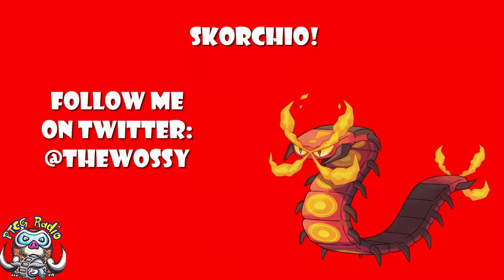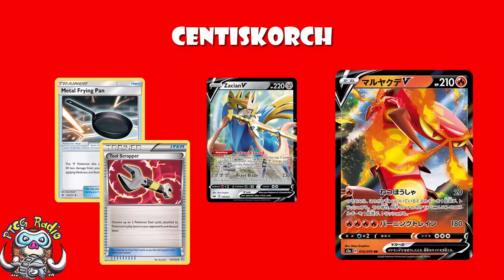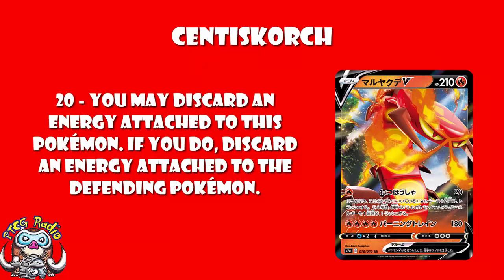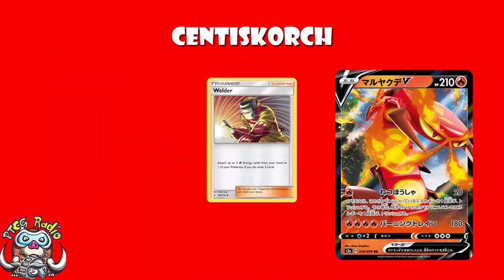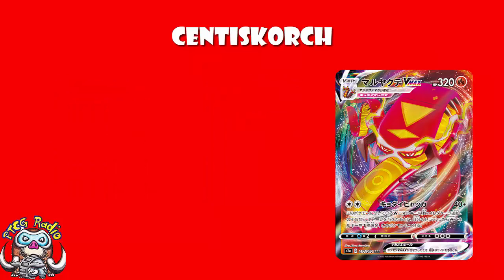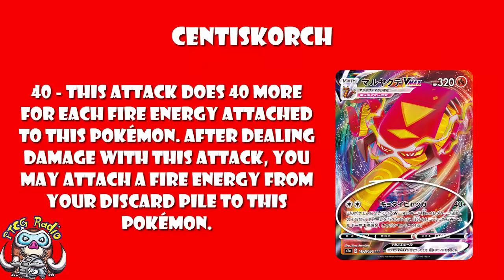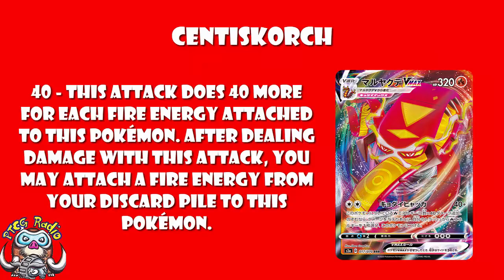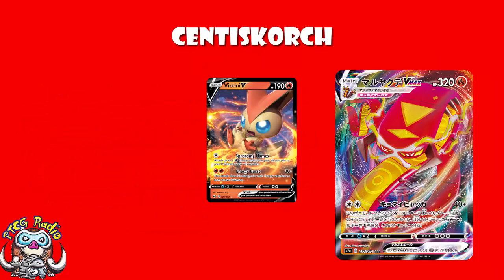Centiskorch VMAX Gets to HUGE Damage Very Quickly! (New Pokemon VMAX)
We knew we were gonna get a Centiskorch VMAX. It’s here and I am not disappointed. Come see!